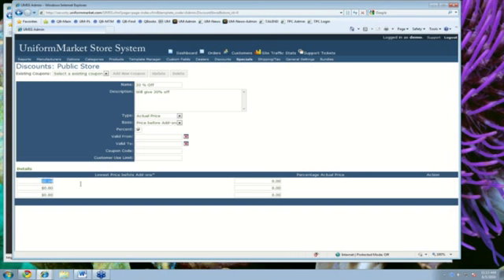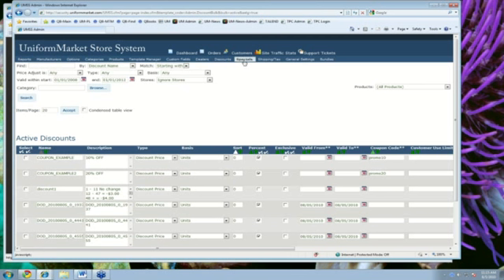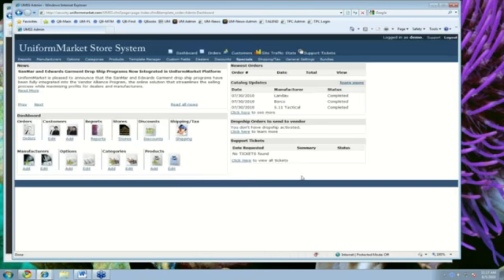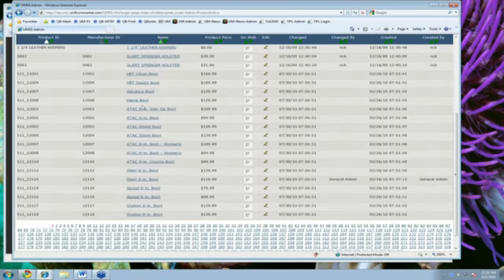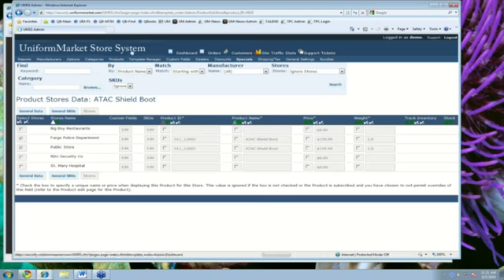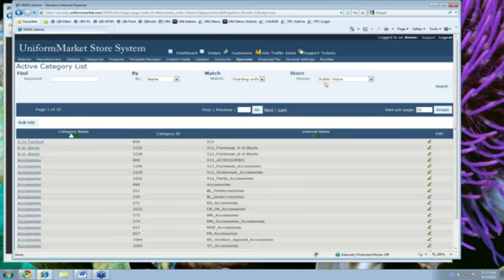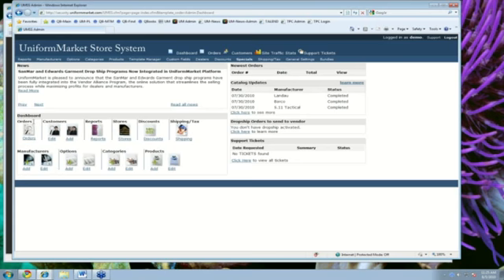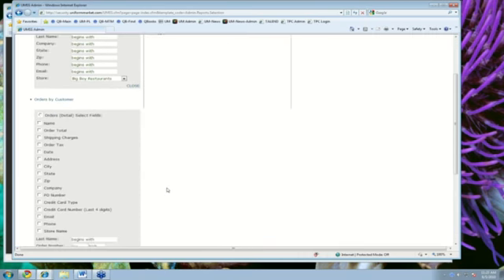Selling Online Using The UniformMarket Store System (UMSS) - Part 2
Topics covered:

• Overview of the powerful eCommerce and private store program features
• How supplier catalogs are loaded into the UMSS
• A tour of the self-service administration area
• How to view orders, customers and reports
• How to create product categories and subcategories
• How to assign products to your public store
• How to edit products to meet specification for your customer private stores
• How to find help and support areas